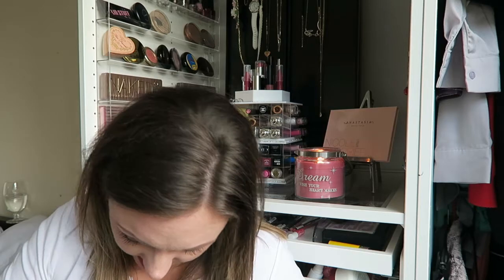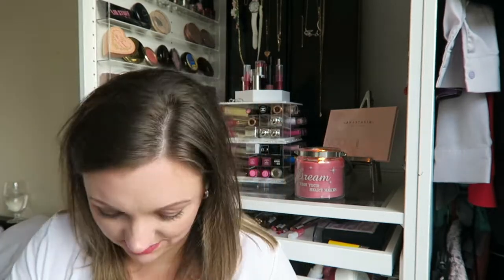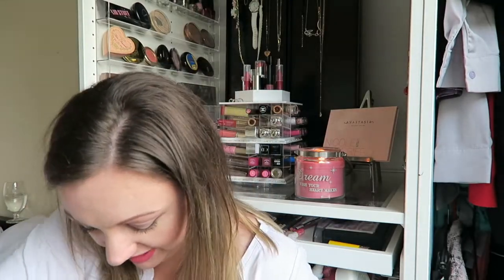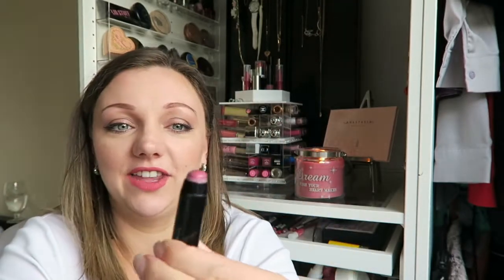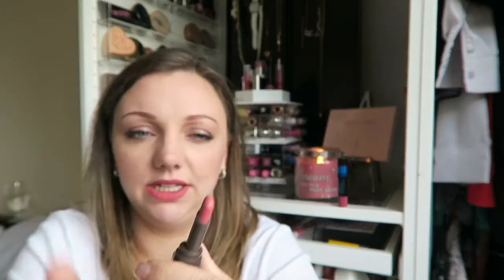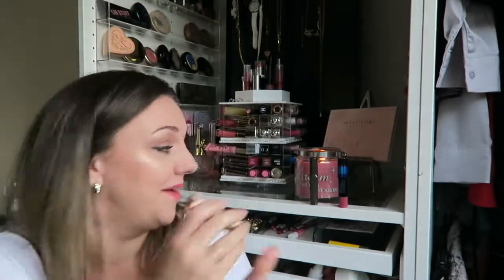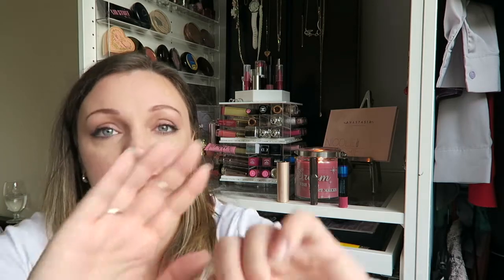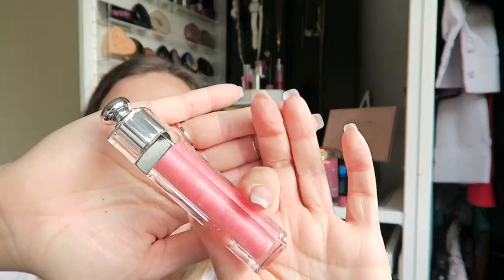What's Inside My Michael Kors Ava Bag | Nicola Dunna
Real Techniques Eye Starter Kit Review